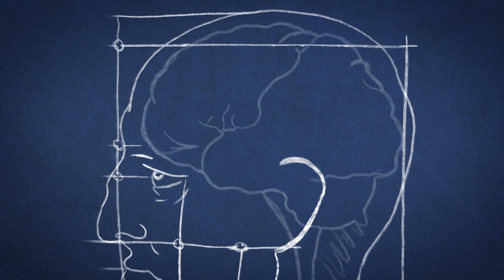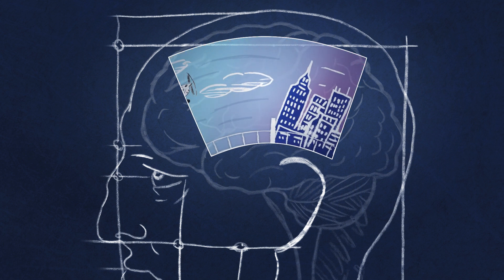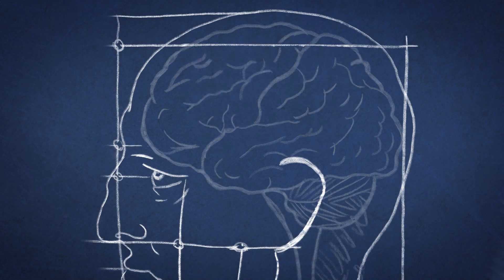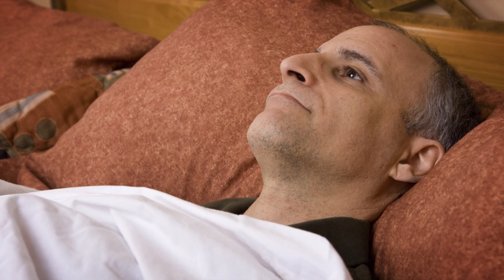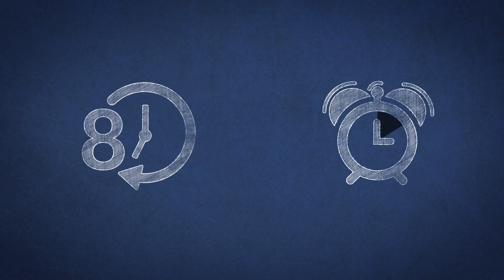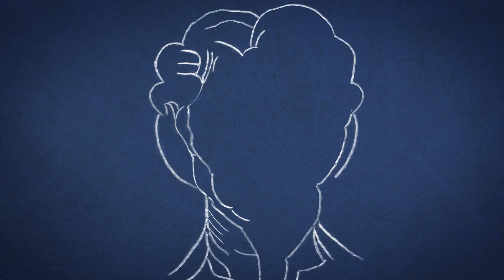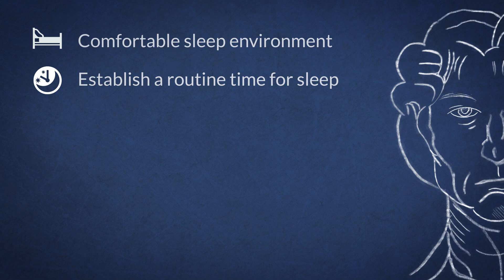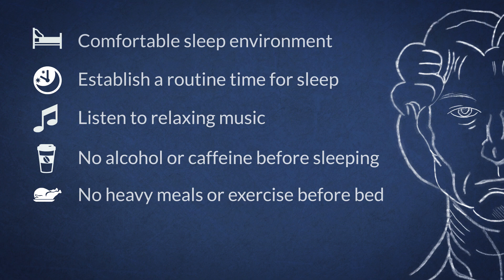Fatigue - AOPA Medical Self-Assessment Course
Sleep environment, medical condition, age, work shift, jet lag, insomnia, depression, stress, and chronic pain can put a wrench in the works. This video is featured in our online course, Medical Self-Assessment: A Pilot's Guide to Flying Healthy. Take the course for free at: